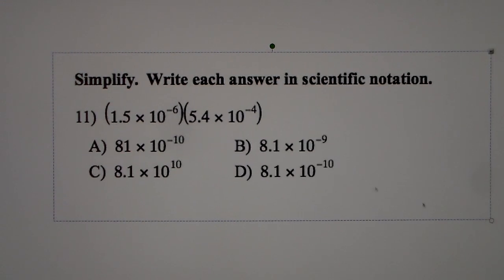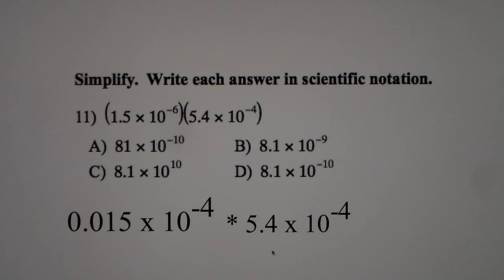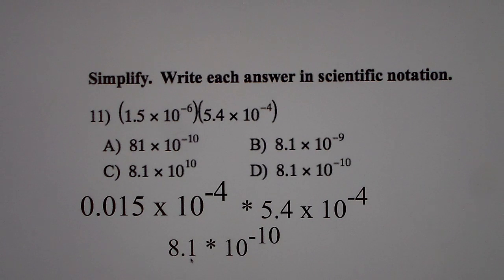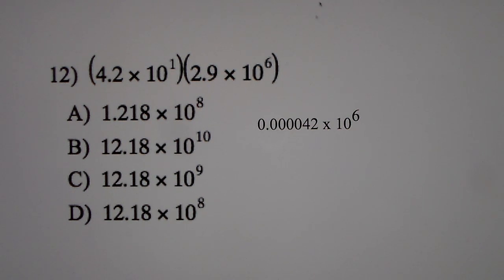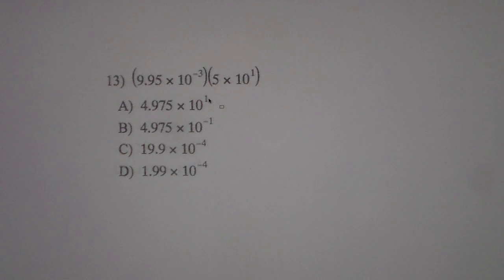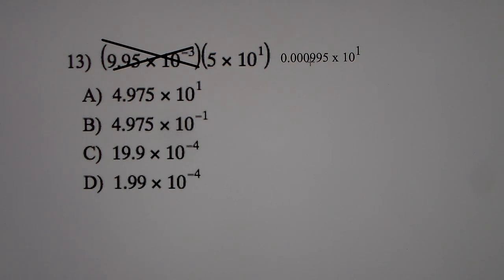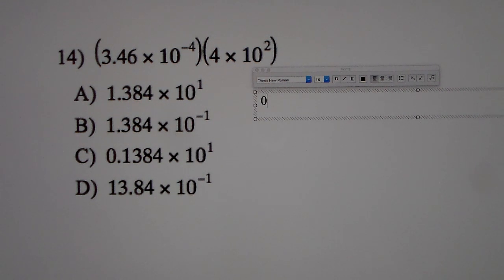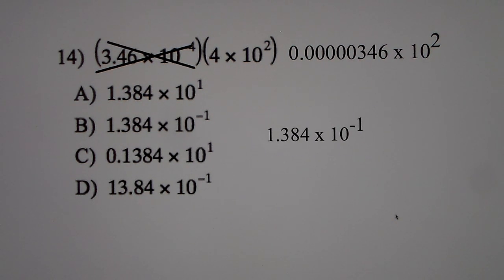6 1 Notes Part 2